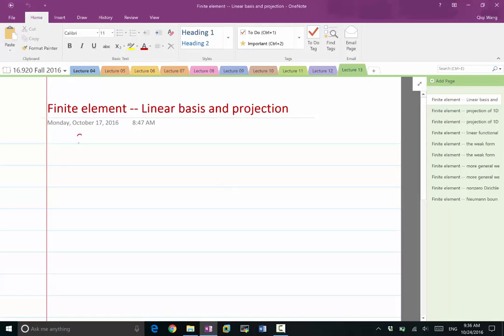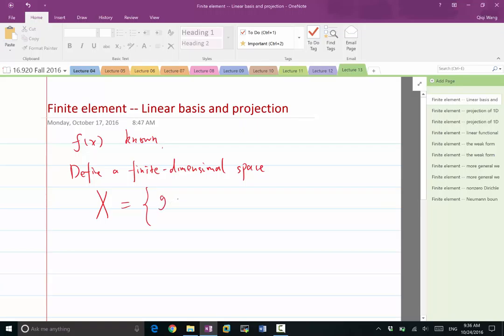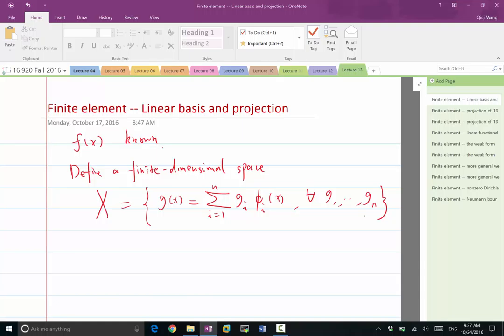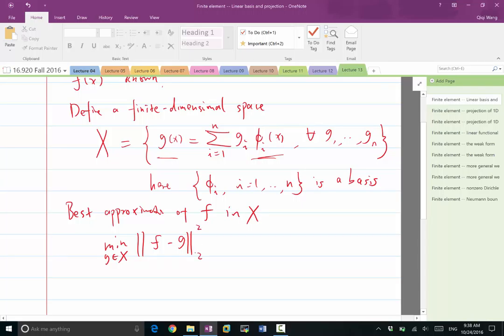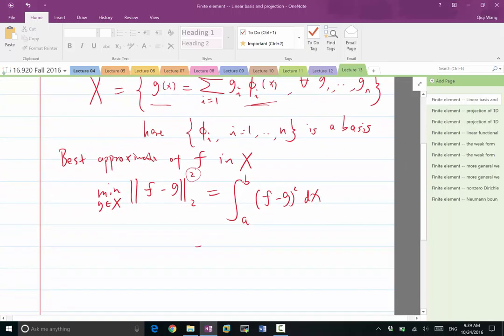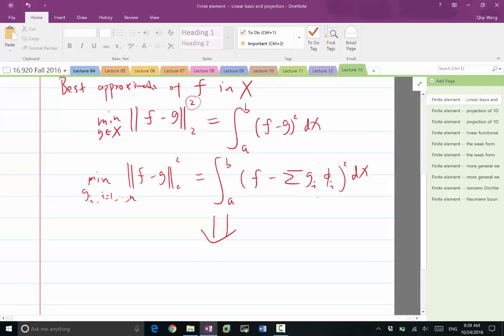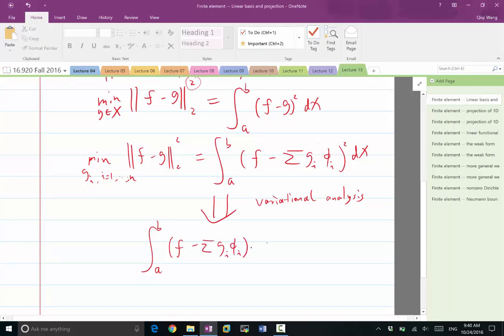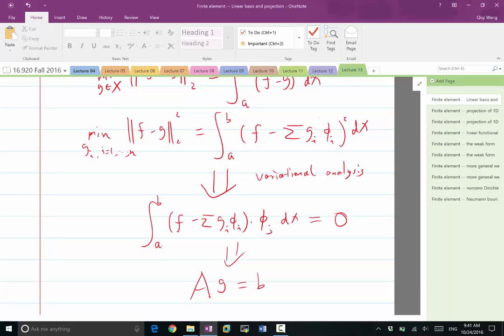Lecture 13 Part 1: Review of Projection